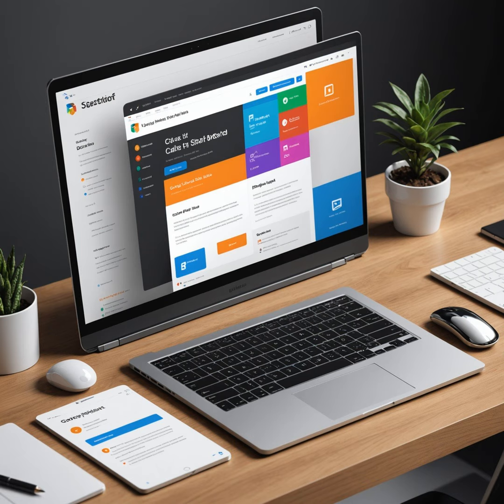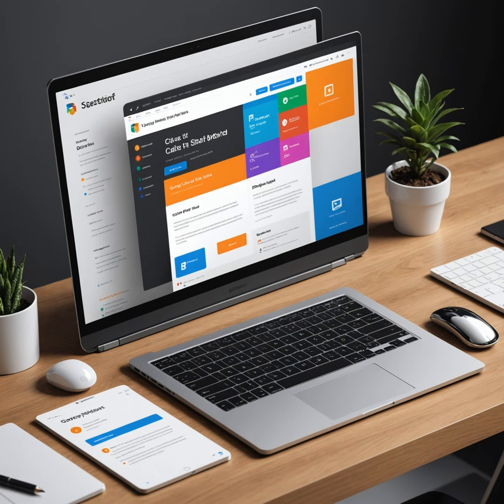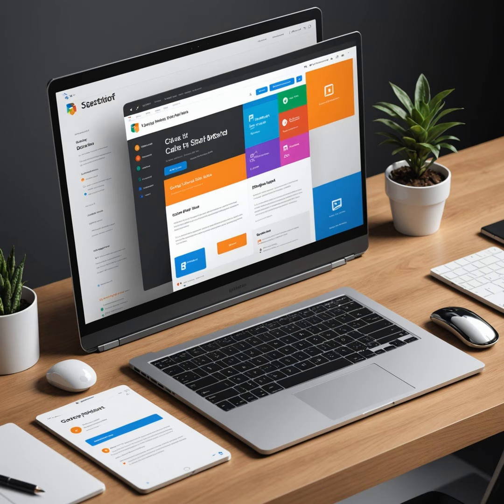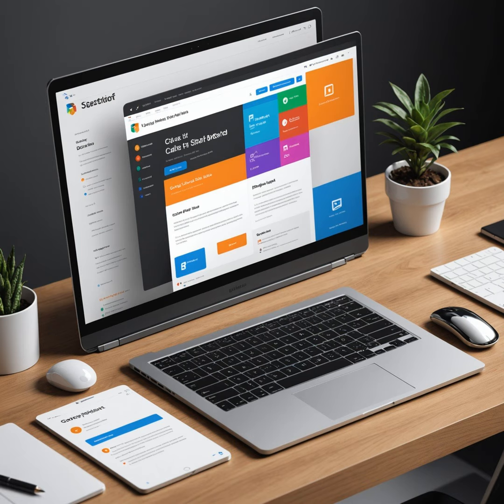Boost Conversions: A Guide to Using the Right CTAs at the Right Time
💠In this episode of the Aspiration Marketing Podcast, I delve into the art of using the right CTAs at the right time to boost your conversion rates. CTAs are pivotal in guiding potential customers through their journey, from awareness to decision-making. I discuss how to align your CTAs with each stage of the user journey, ensuring they're relevant and effective. Learn about different types of CTAs, such as button, banner, and inline text, and how their strategic placement and timing can maximize impact. I also cover the importance of A-B testing and continuous improvement to refine your CTA strategy. Tune in to discover how to transform your sales pipeline into a conversion powerhouse.

💠For more information👇👇

💠Aspiration Marketing
👉aspiration.marketing

👉info.aspiration.marketing/partner-signup

💠Join a webinar
👉aspiration.marketing/events/webinars

👉aspiration.marketing/careers

👉blog.aspiration.marketing/en